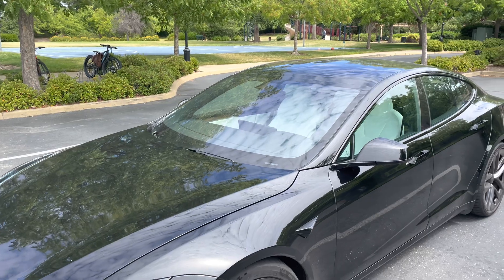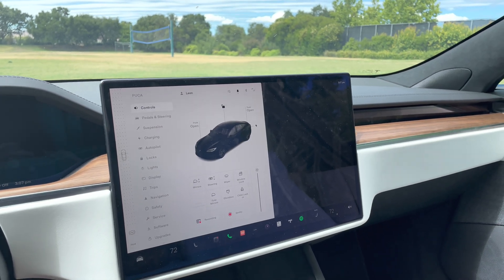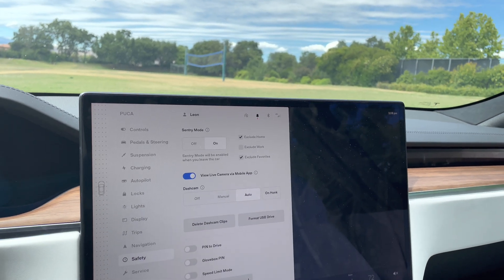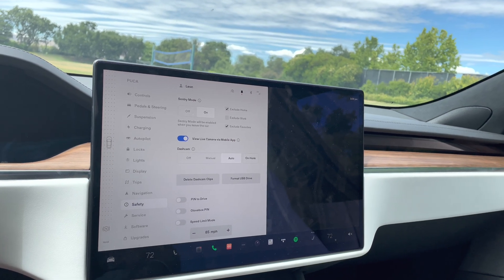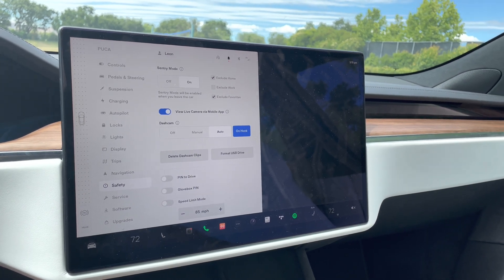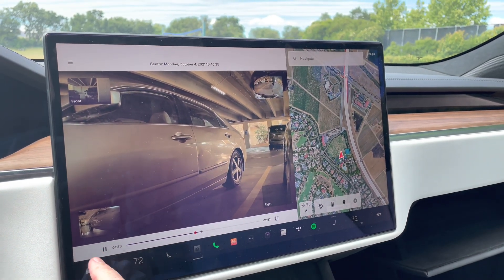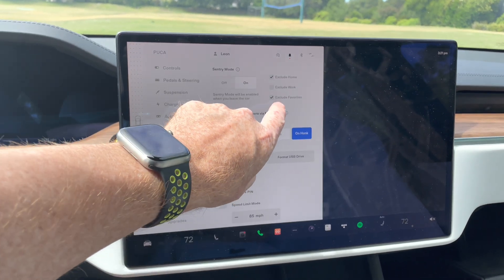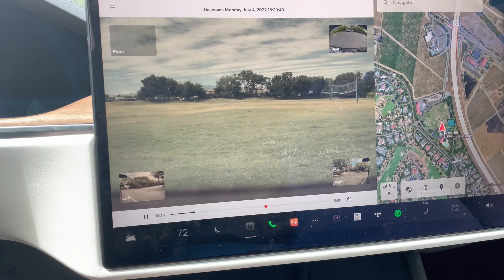Tesla Sentry Mode - Examples, Setup and Configuration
For all the new Tesla owners, a quick guide to the built in Sentry and Dashcam features.

What is Sentry Mode? How does it work and is it reliable? We cover this and more for 2022 Tesla vehicles!

How to setup, use and configure!